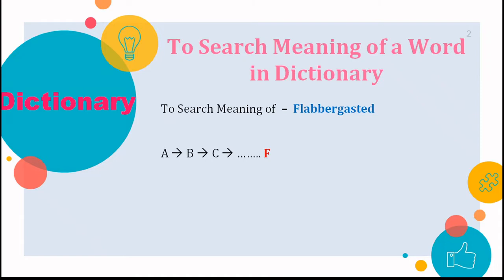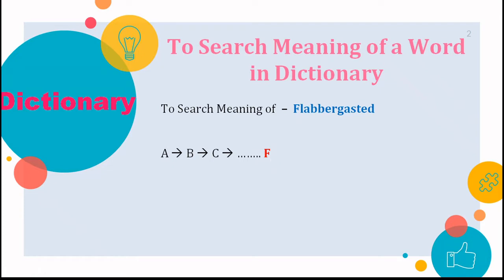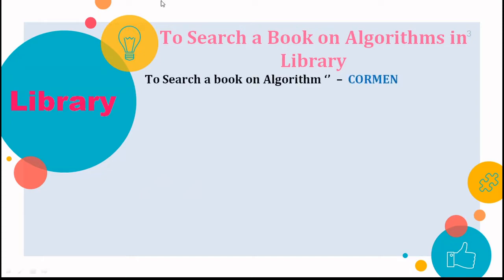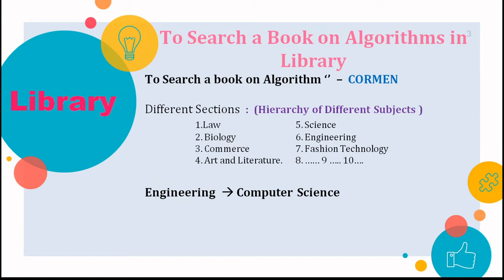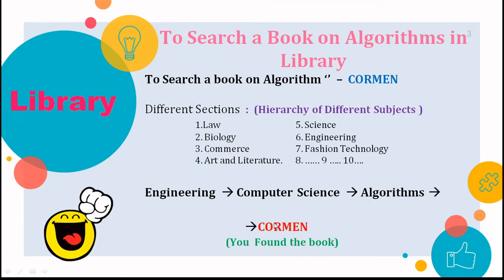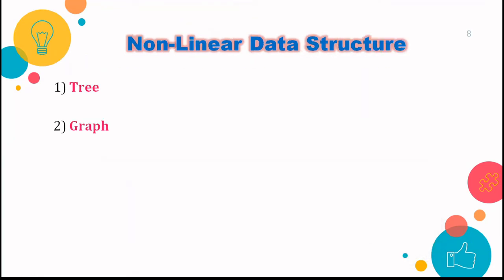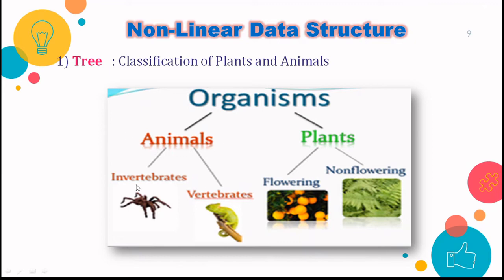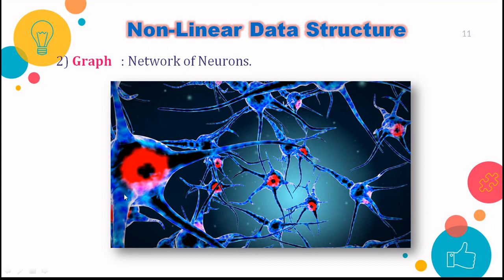2. Real Life Examples of Data Structures | Data Structures and Algorithms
This video explains about real-life examples of the different data structures- Stack, Queue, Linked List, Tree, and Graph.